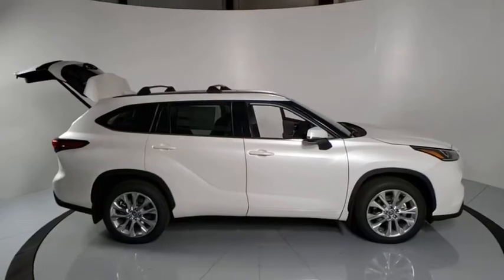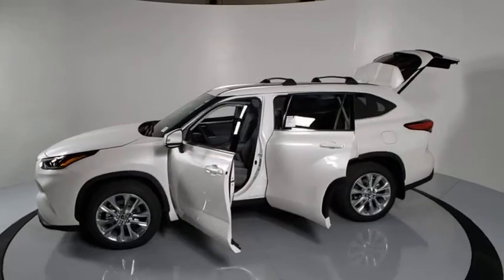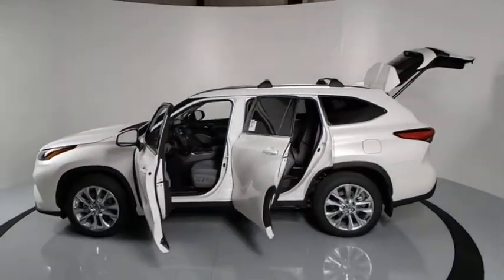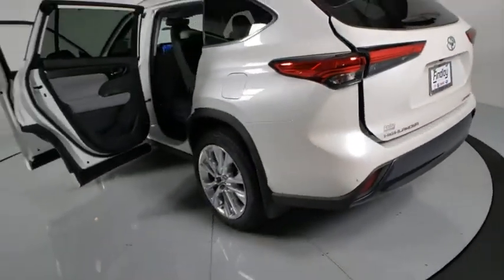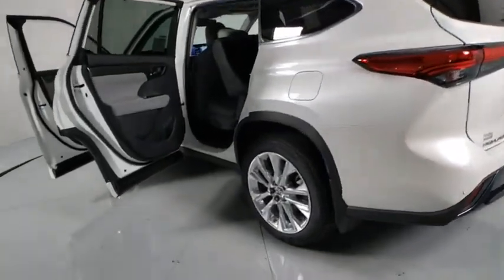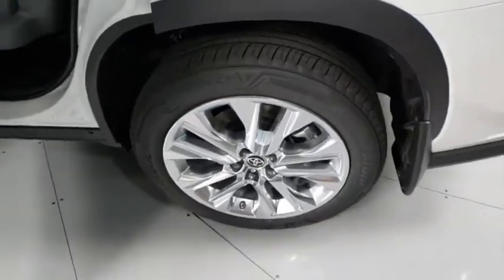2020 Toyota Highlander Prescott, Flagstaff, Phoenix, Bullhead City, Havasu, AZ T46019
Blizzard Pearl New 2020 Toyota Highlander available in Prescott, Arizona at Findlay Toyota Prescott. Servicing the Flagstaff, Phoenix, Bullhead City, Havasu, AZ area.

Welcome to Findlay Toyota in Prescott. All of our new Toyotas come with various equipment options including some of the most searched for options like Adaptive Cruise Control, Backup Camera, Bluetooth, Lane Departure Warning, Alloy Wheels, and much more. This specific Highlander is equipped with the following specific options:brbrAWD.brbrAWD 8-Speed Automatic 3.5L V6 DOHCbrbrRecent Arrival! 20/27 City/Highway MPG